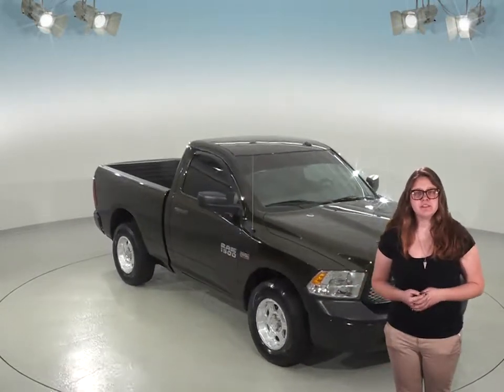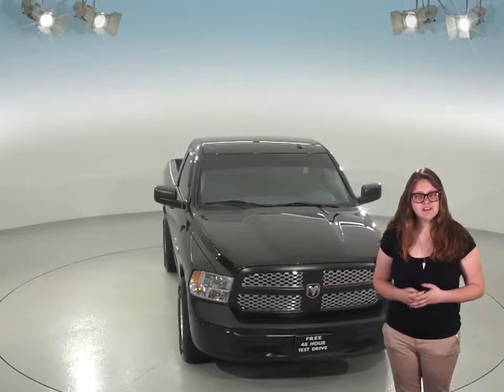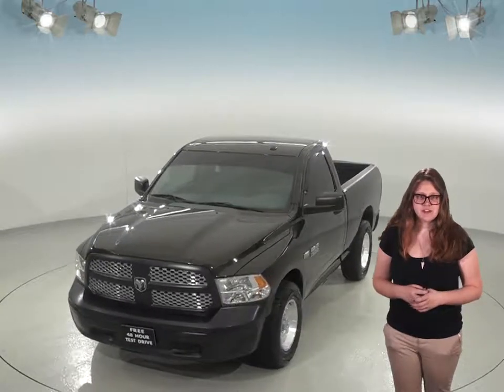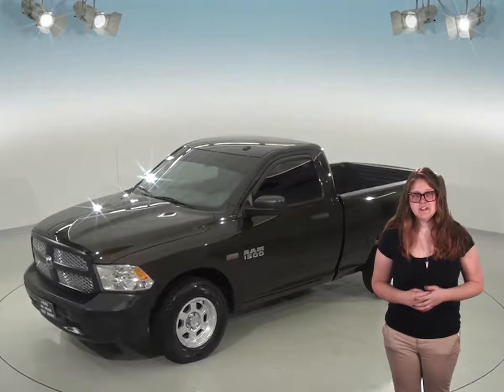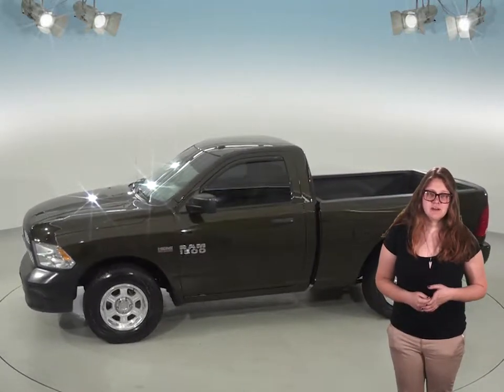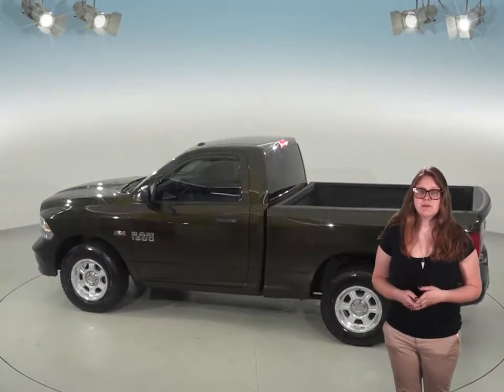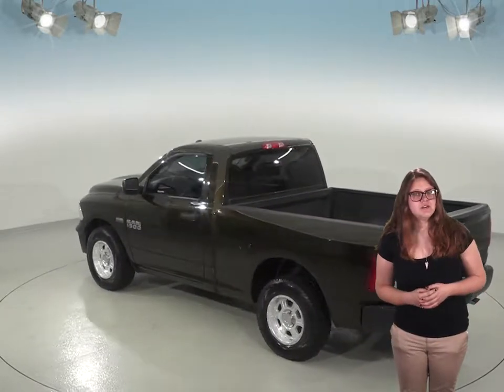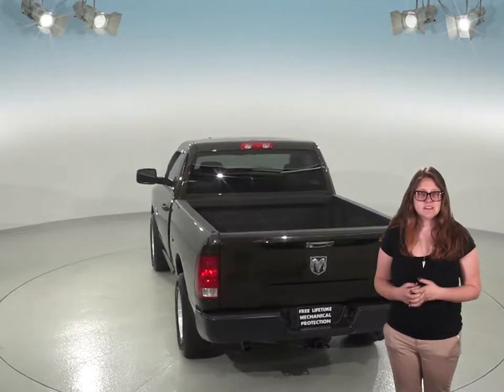Used, 2014, Ram 1500, Hemi, Standard Cab, Test Drive, Review, For Sale - C94735RT